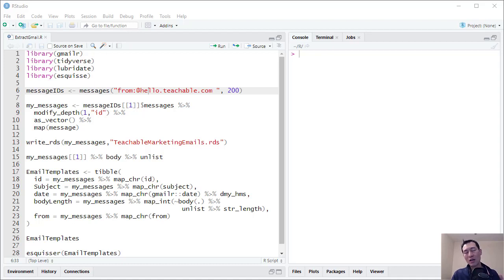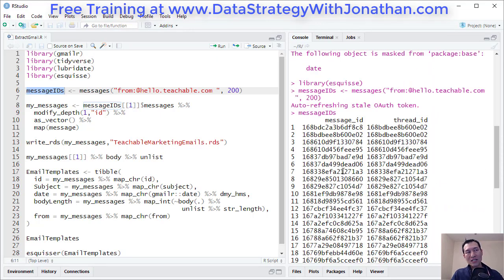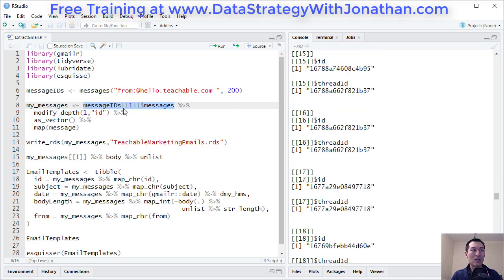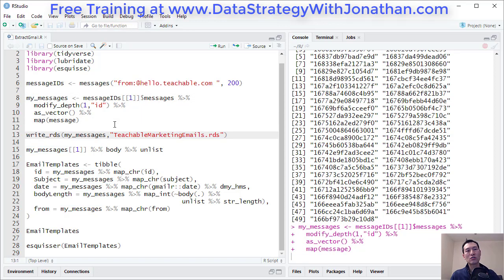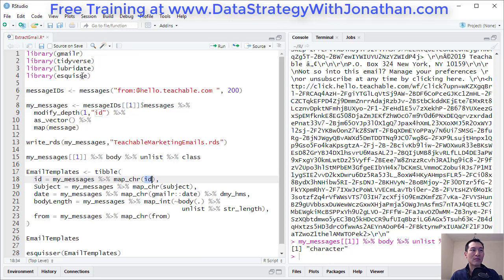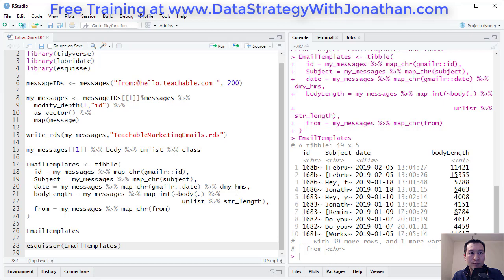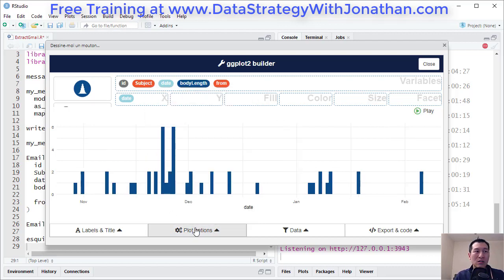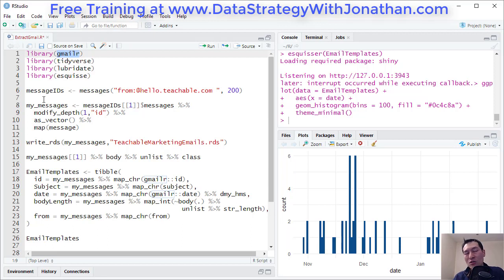Email Marketing Analysis with R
Free Sample Course